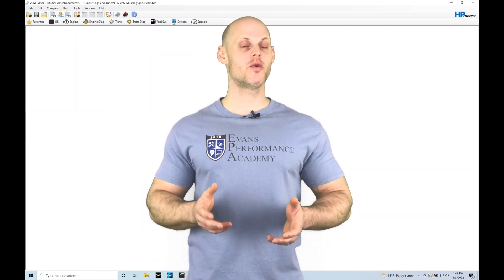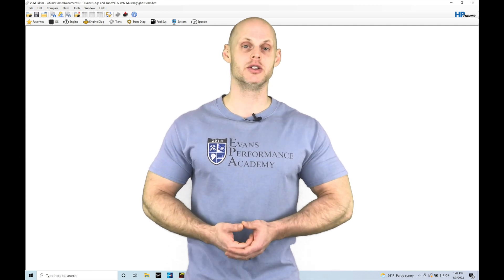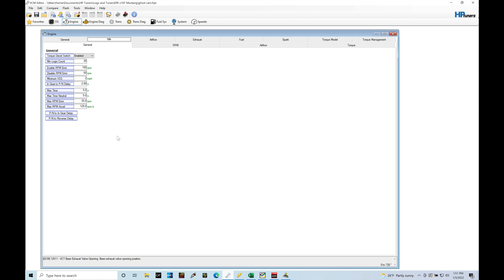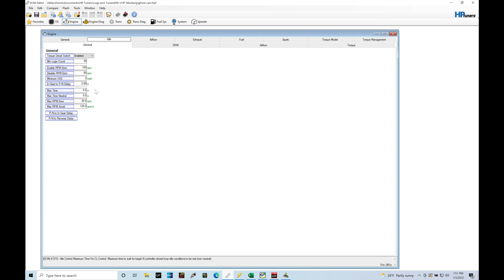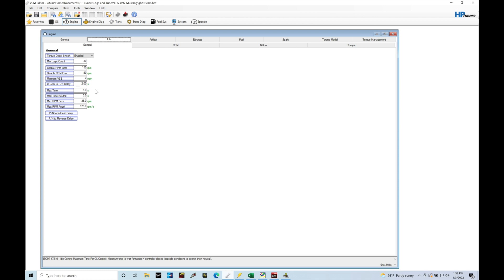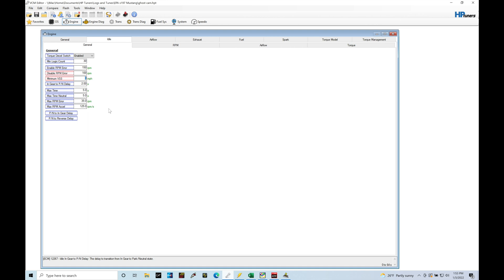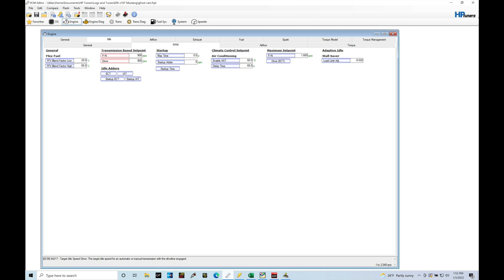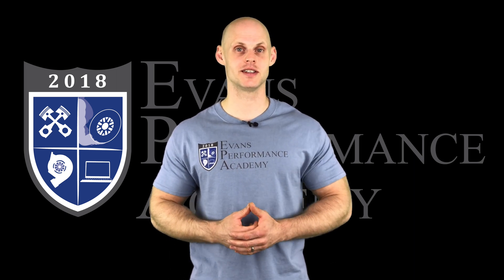HP Tuners Ford Gen 1 Coyote Training Part 33: Ghost Cam Tuning | Evans Performance Academy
HP Tuners Ford Gen 1 Coyote Training Part 33: Ghost Cam Tuning walks you through the process from start to finish for setting up a Coyote engine to run a ghost cam.